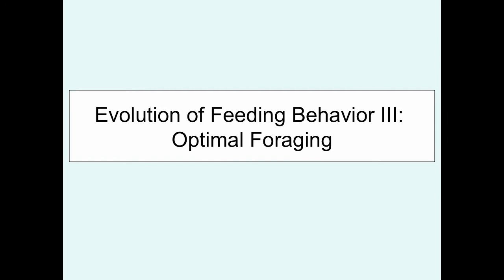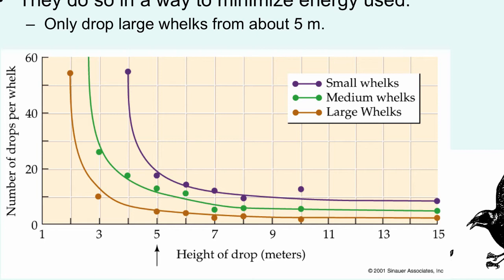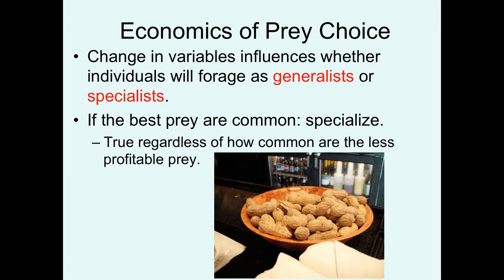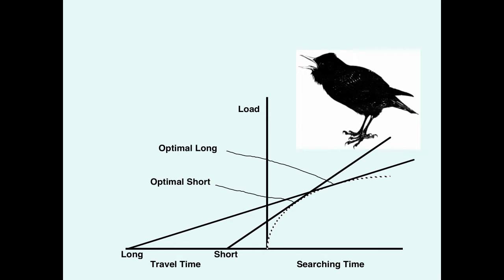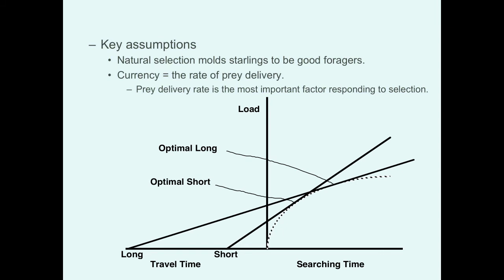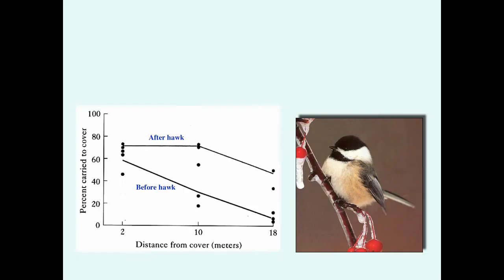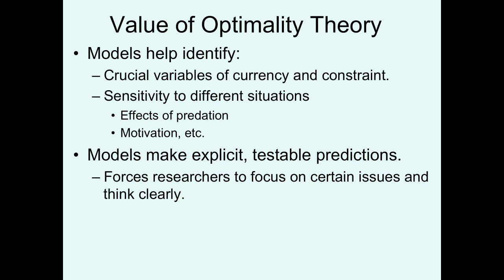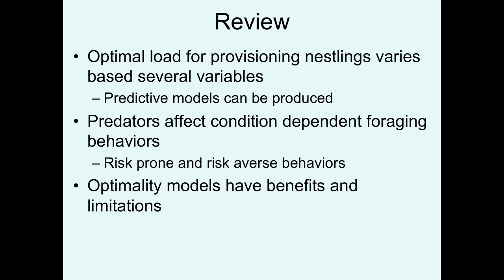Video 10 Foraging III